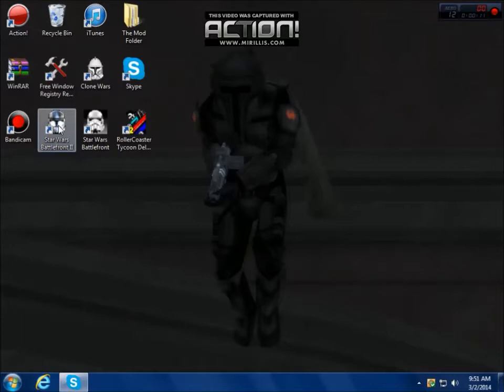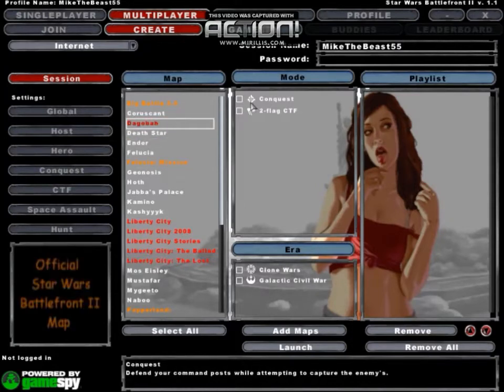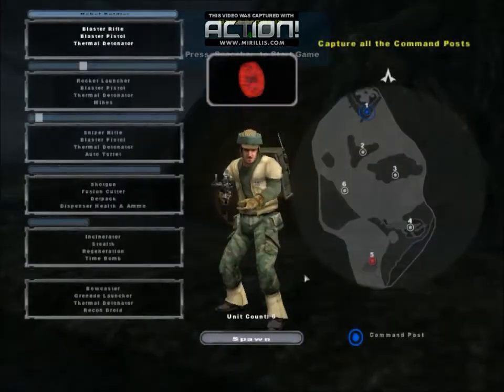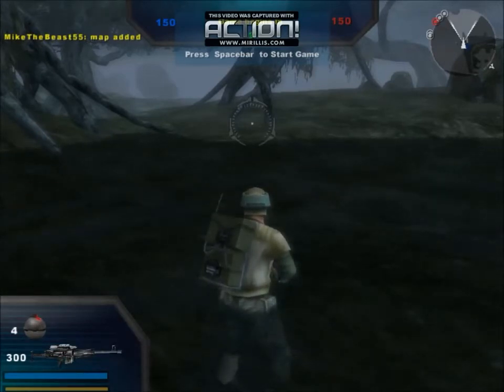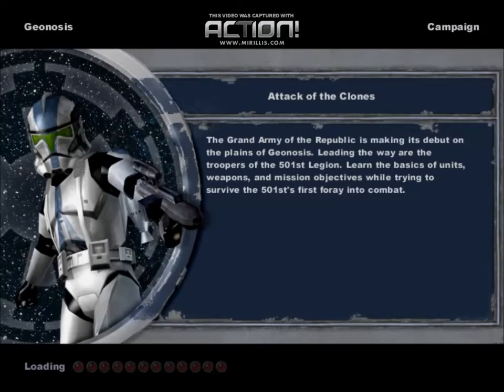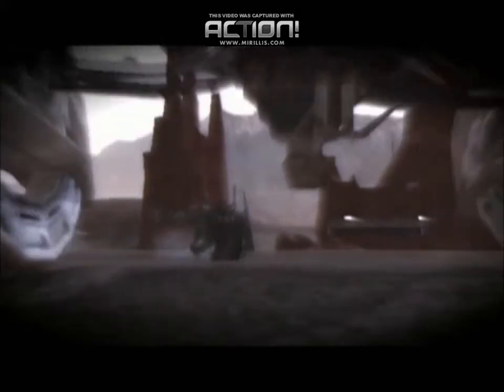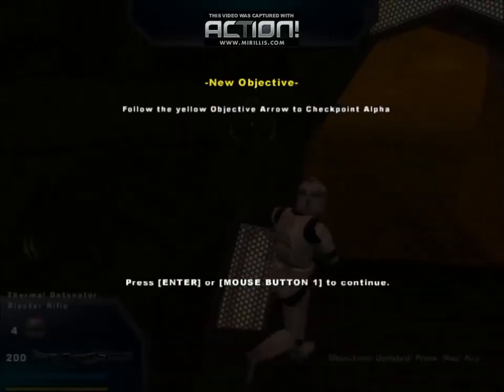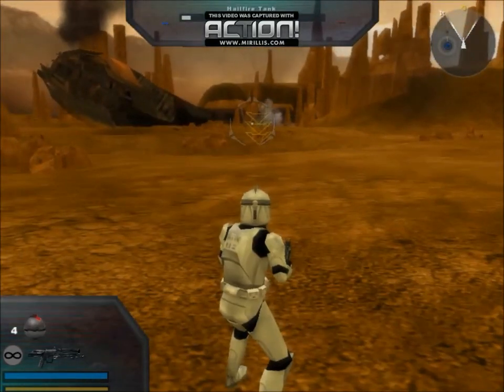Star Wars Battlefront 2: How To Add Campaign Maps In Multiplayer (List in Description)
THE COMPLETE LIST IS RIGHT HERE IN ORDER FOR CAMPAIGN MAPS:
Geonosis - geo1c_c
Mygeeto - myg1c_c
Space Coruscant - spa2c_c
Felucia - fel1c_c
Space Kashyyyk - spa3c_c
Kashyyyk - kas2c_c
Utupau - uta1c_c
Coruscant - cor1c_c
Naboo - nab2g_c
Space Mustafar - spa4g_c
Mustafar - mus1c_c
Kamino - kam1c_c
Death Star - dea1g_c
Polis Massa - pol1g_c
Tantive IV - tan1g_c
Space Yavin - spa1g_c
Yavin 4 - yav1g_c

OTHER COMMANDS:

 /admin /swap 1 (this is for swapping players to a different team, 1 is for the 1st player).
 /admin /swap 2 is to swap the second player and so on and so forth).

/admin /maps: (Shows Maps the admin added)

/admin /players (list of the players in the game along with what number they are).

/admin /endgame (Self-Explanatory, ends game and moves on to the next one)

/admin /restart (restarts the current map).

/admin /boot 1 (Boots Player from the game)